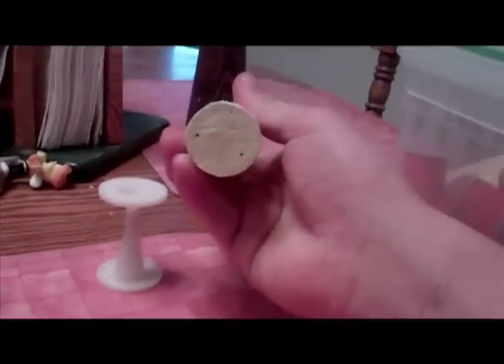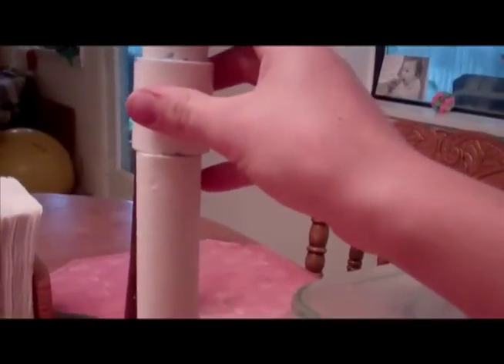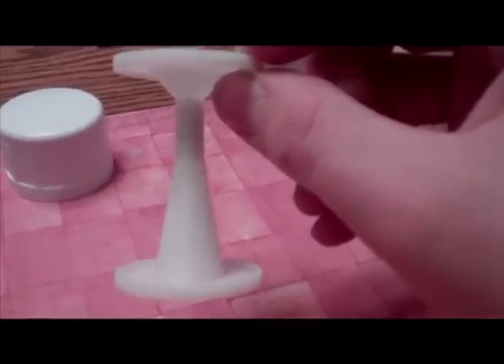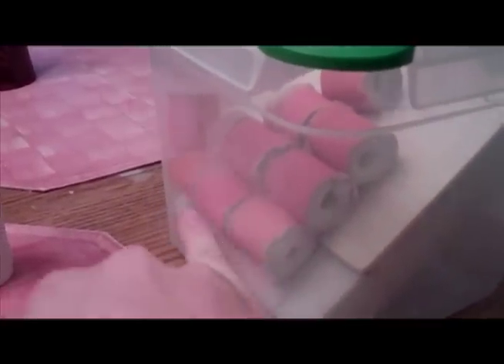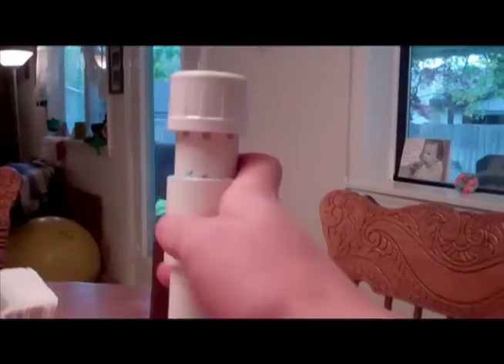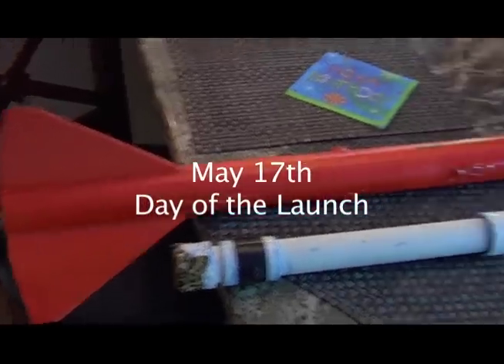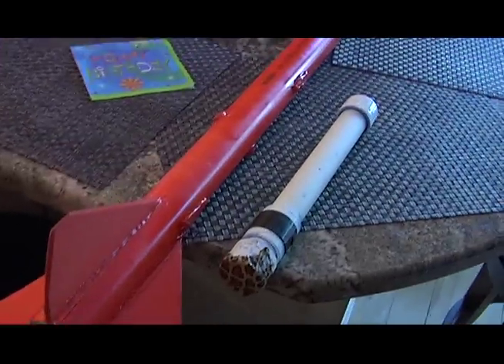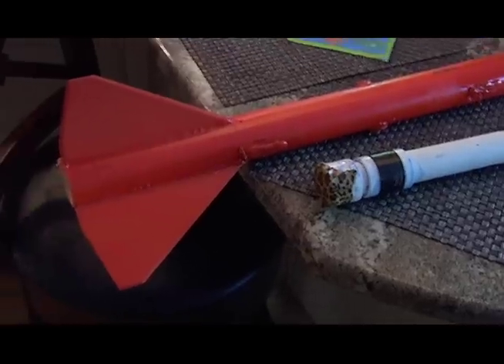Building and Launch of a Rcandy Rocket - SKS2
Launched on a very windy day, but was compensated for by a slight canter in the launch rod.

ESTIMATED apogee is at 2500' by a pilot in the family.

Fuel is:
65% KN03
15% powdered sugar
19% karo light corn syrup.